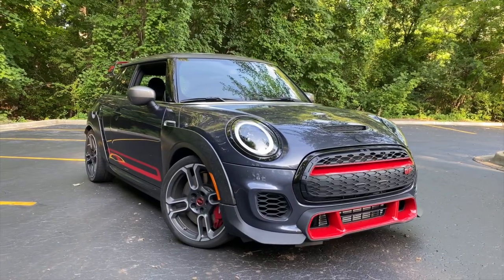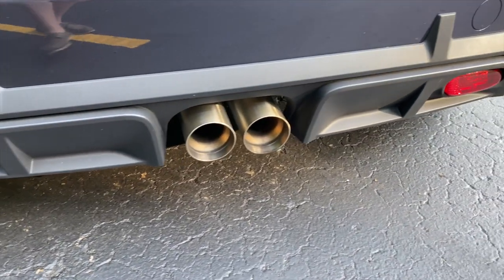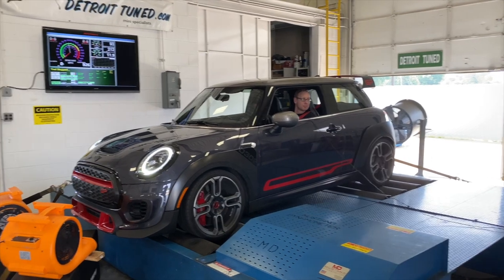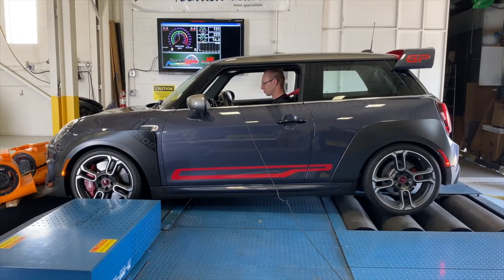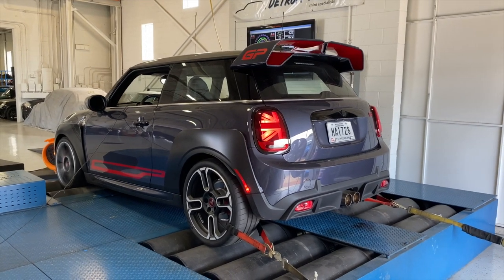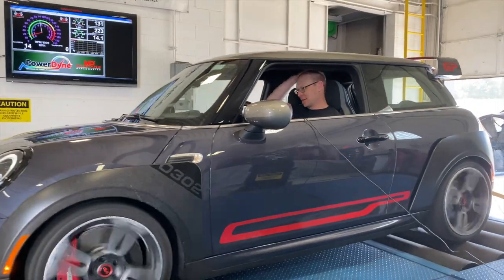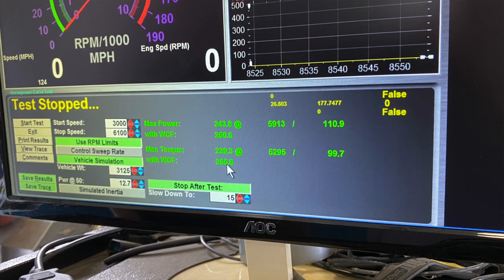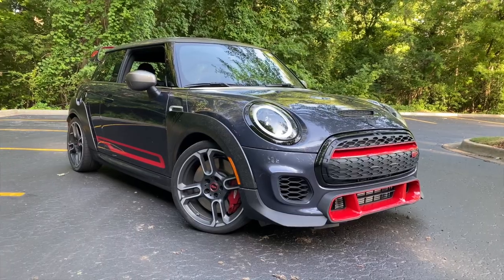2020 Mini Cooper JCW GP: Dyno Test! (Horsepower & More)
The 2020 Mini Cooper JCW GP is a ferocious-looking car, with plenty of power to go with. Watch as we put the car on a horsepower dyno and determine just how much punch it packs.